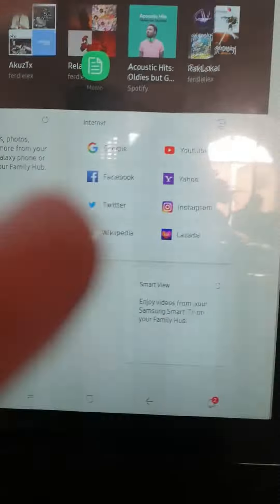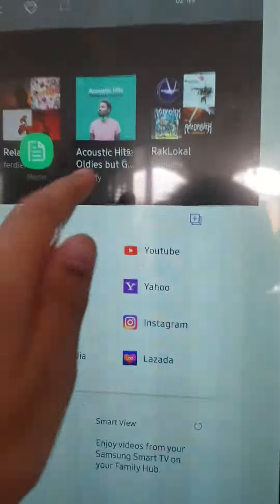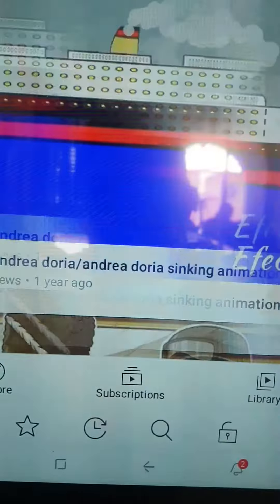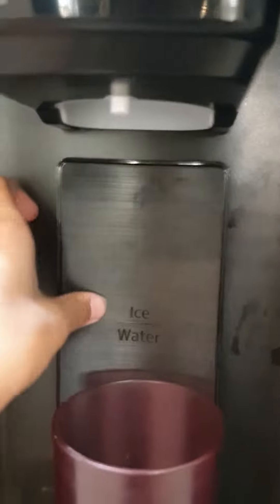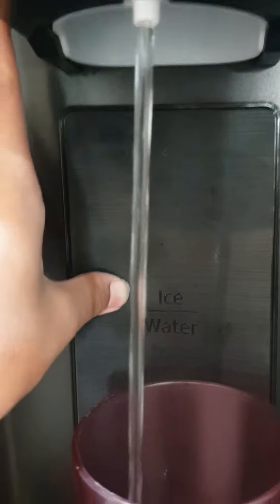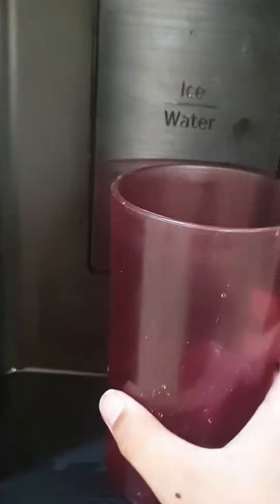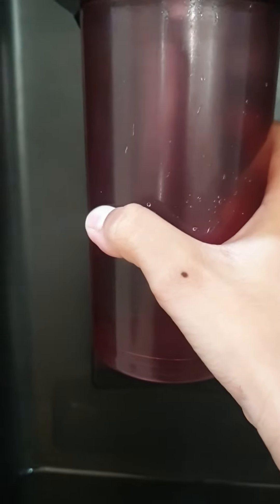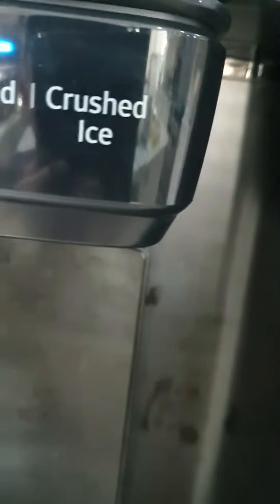Is my new refrigerator